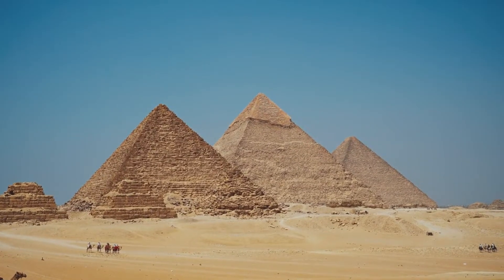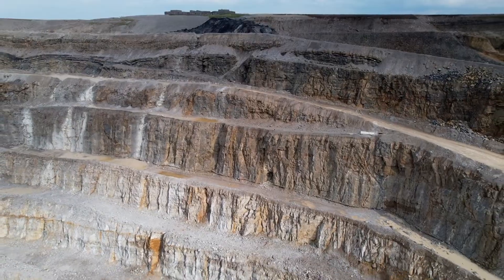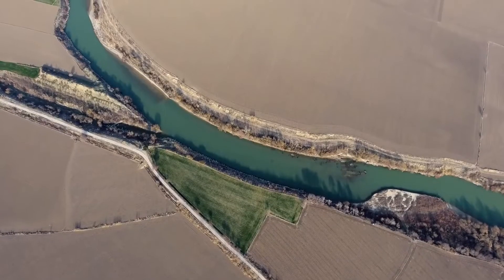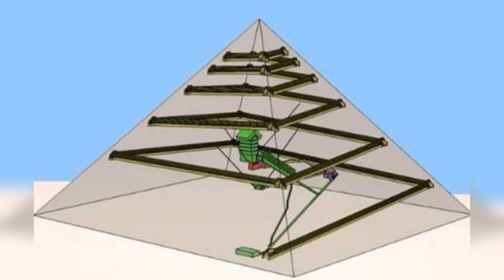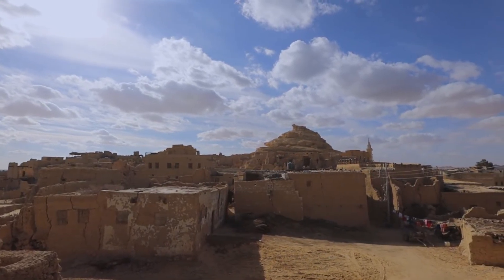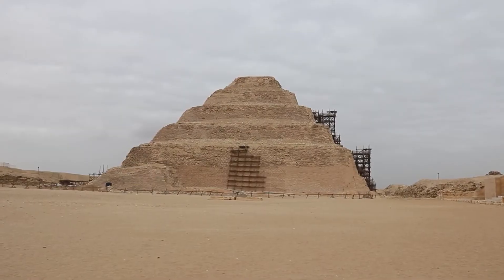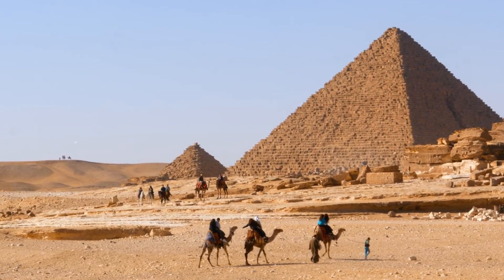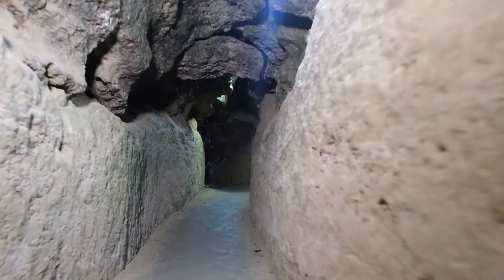How the Pyramids were actually built? Ancient Technology Explained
In this video we take a look at the great pyramids in Egypt and the technology behind their construction. What material was used and how rock slabs as heavy as 2.5 tons were transported to the construction site? What role did the great Nile river played and how was the location and direction chosen for construction? Who were the workers used for construction? Find an answer to all these questions and mysteries in this short but informative video.